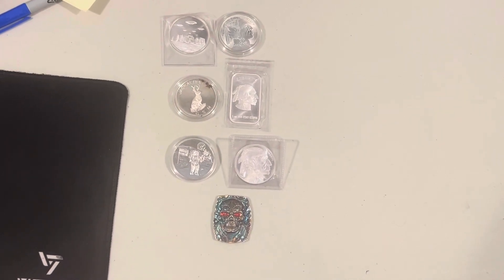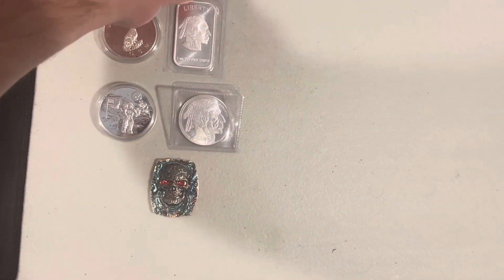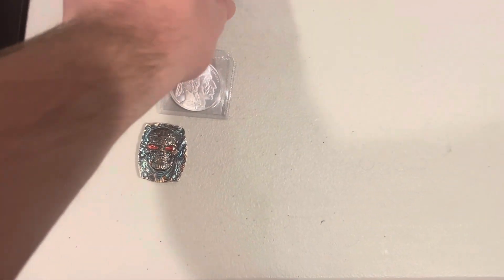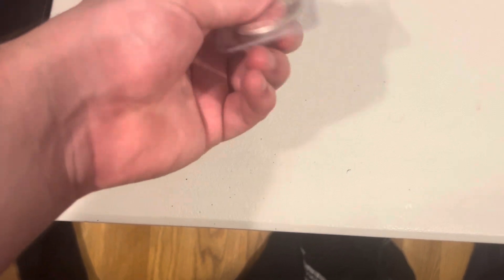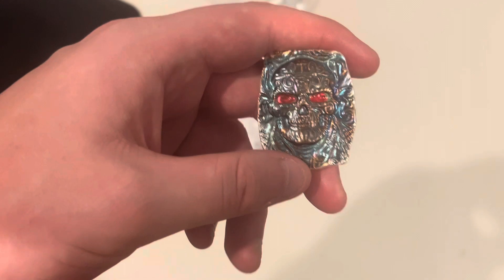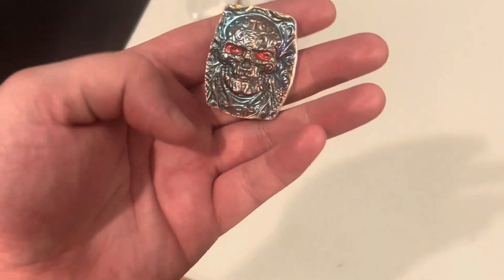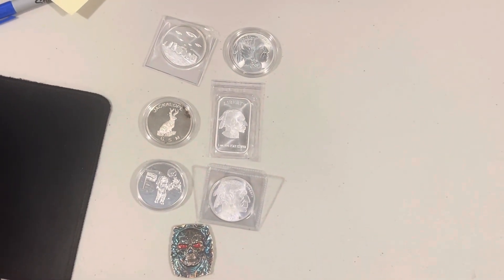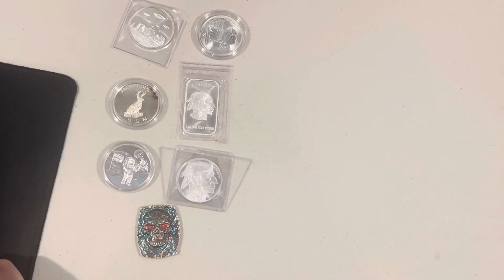2 ounce game !!!